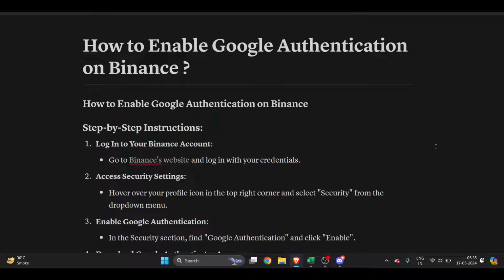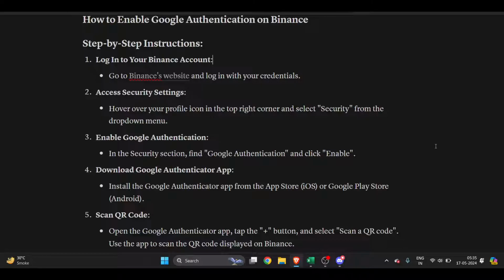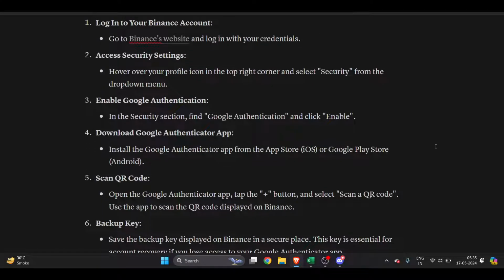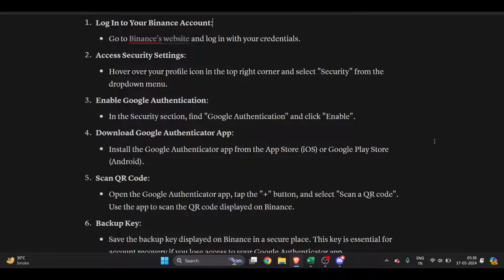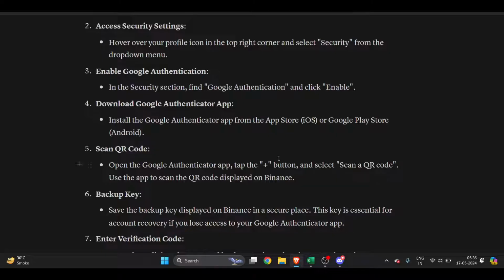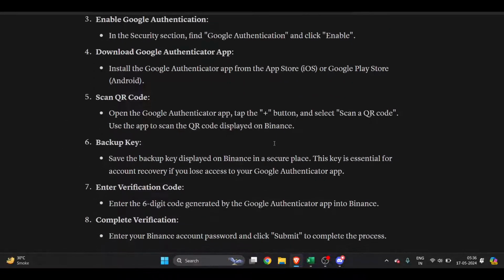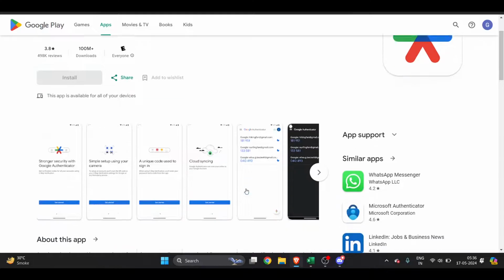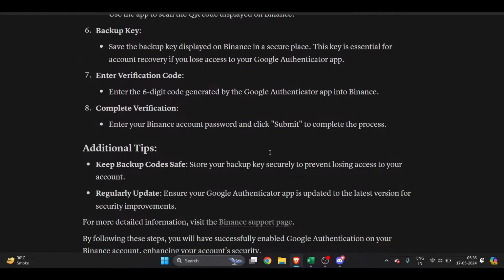HOW TO ENABLE GOOGLE AUTHENTICATION ON BINANCE (2024) FULL GUIDE